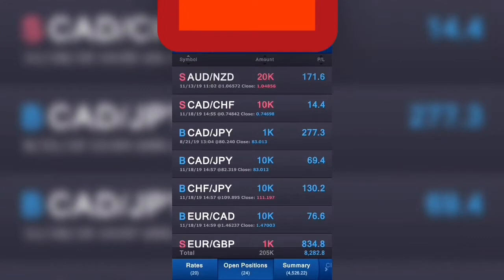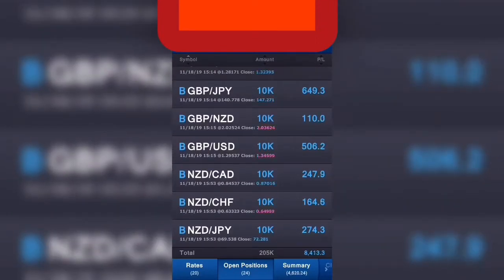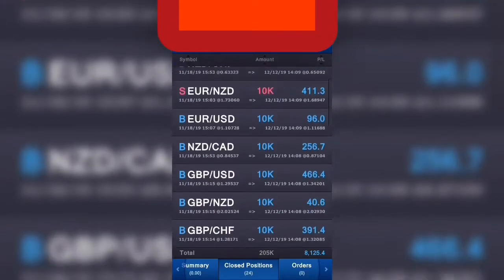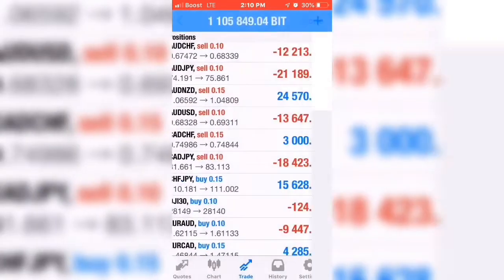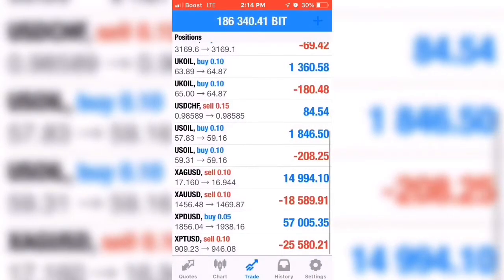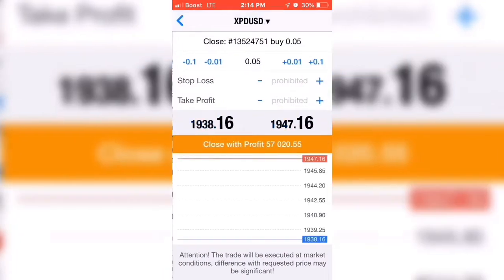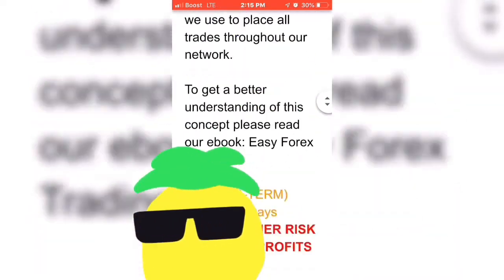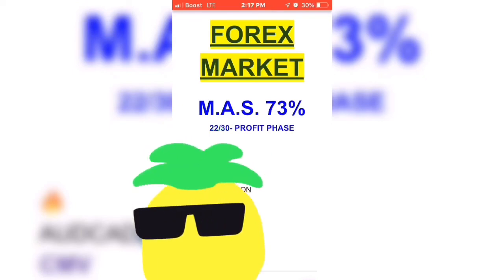Making profits with Powerful Forex Strategy - Part 2